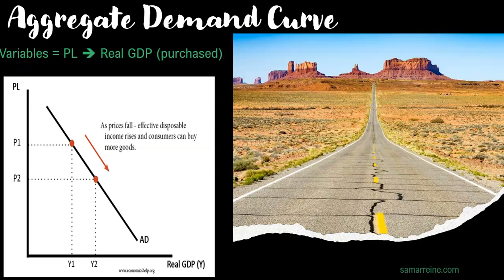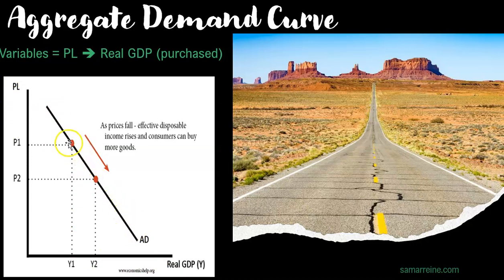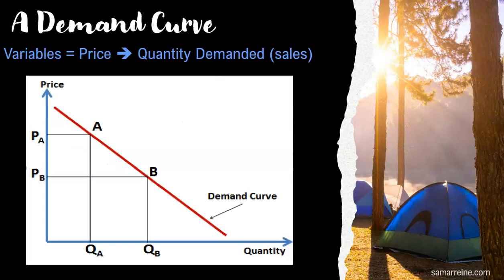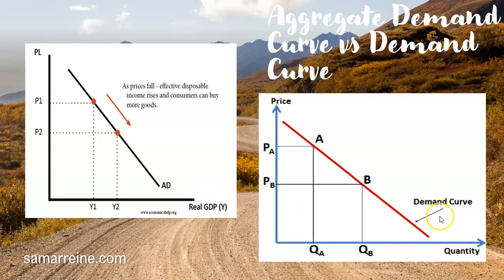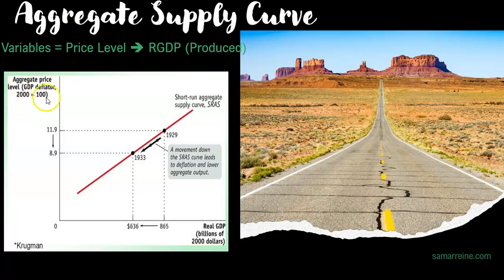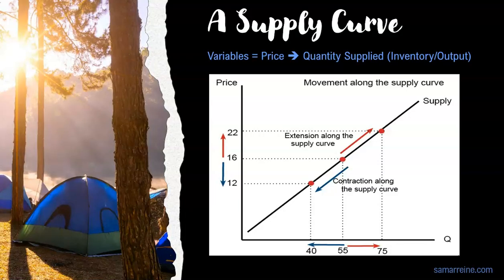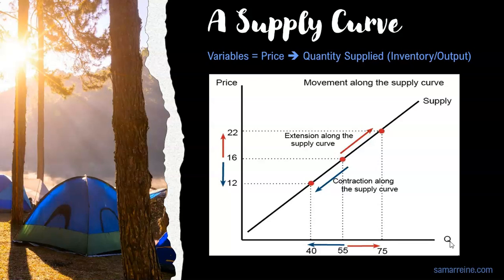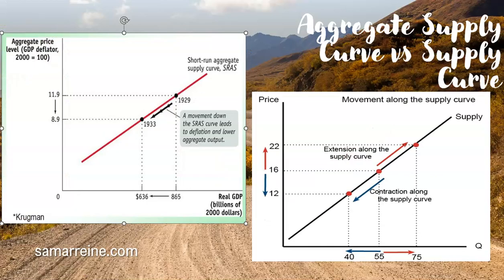Macro Chapter 10, Video 1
Aggregate Demand Curve vs Demand Curve. Aggregate Supply Curve vs Supply curves.